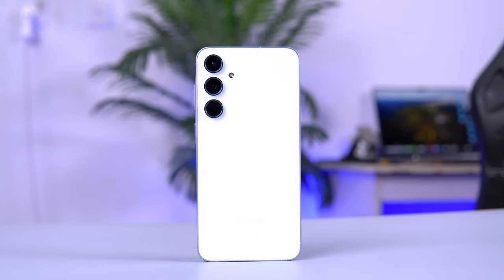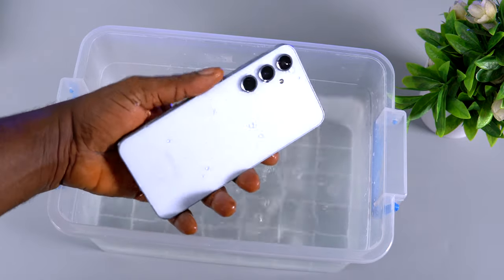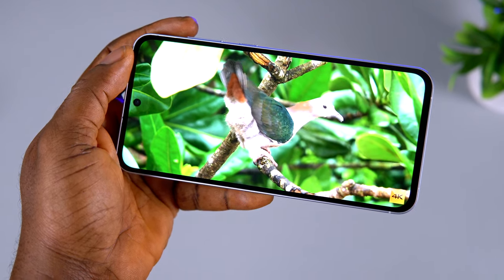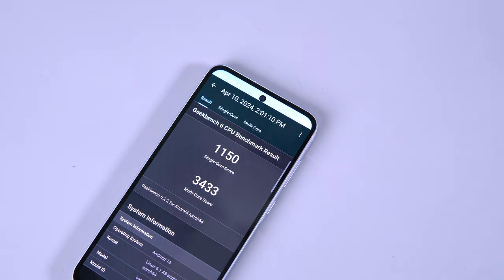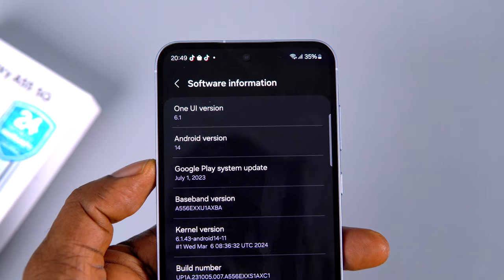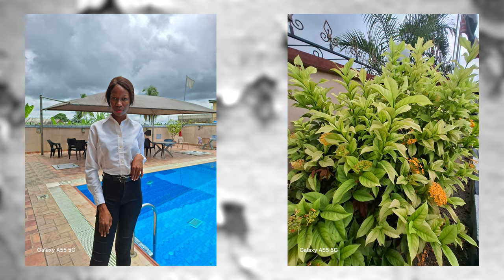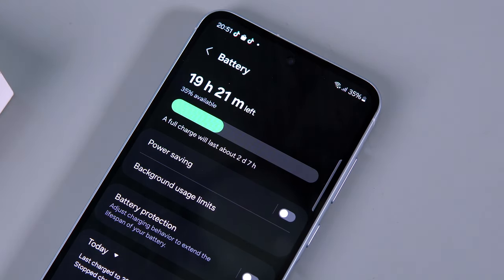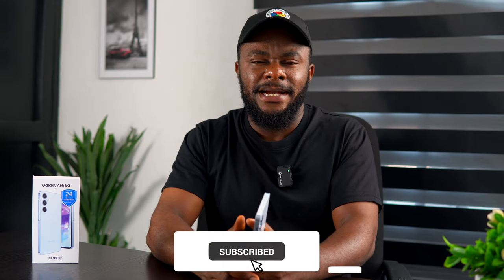Samsung Galaxy A55 Review. A month After!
Hey guys, this is my in-depth review of the Samsung galaxy A55. The Samsung galaxy A55 is a device that is perceived as a benchmark in the midrange category. A device that for years now has dominated and has always been the best seller in the segment and now for 2024, Samsung has updated it, improved it in a lot of areas but there are some questions. Watch to find out.